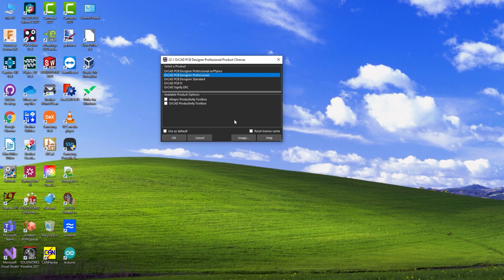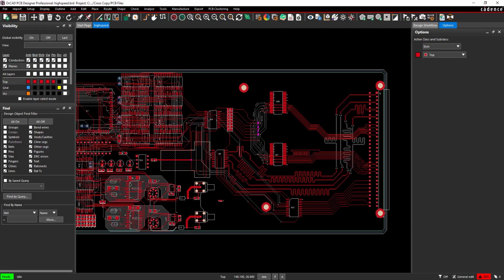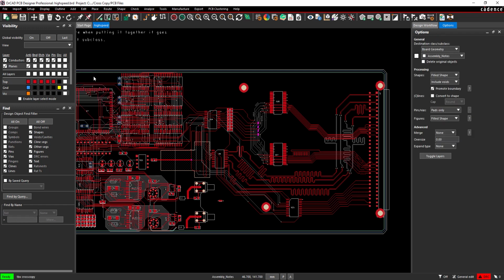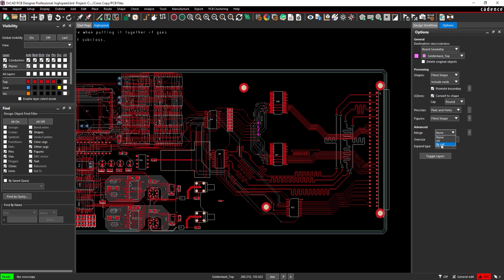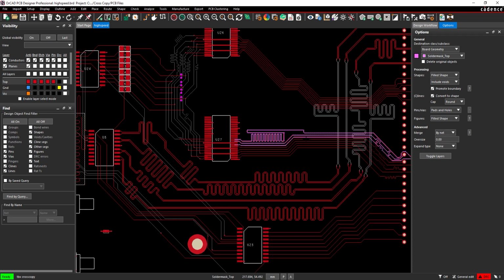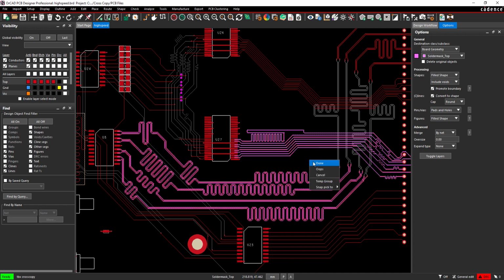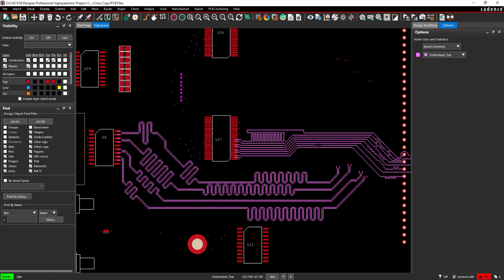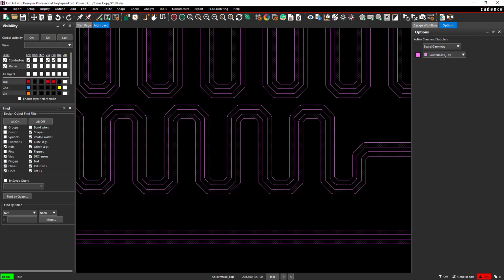How to Create Soldermask Openings for RF signals in OrCAD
In this video, we’ll provide an in-depth explanation on how to quickly create soldermask openings for RF signals using the Cross Copy feature in Allegro Productivity Toolbox.

With Cross Copy you can easily:
·       Copy a trace segment to a non-etch subclass
·       Copy shapes on manufacturing and drawing subclasses
·       Copy text between layers
·       Specify layers for the objects to be copied
·       Export drill information into artwork (donuts)

00:00 Introduction
00:08 Activating Allegro Productivity Toolbox
00:14 Activating Cross Copy
00:19 Configuring Cross Copy Options
00:44 Selecting Traces

Do you have any questions, tips, or ideas about OrCAD?

Let’s Connect!